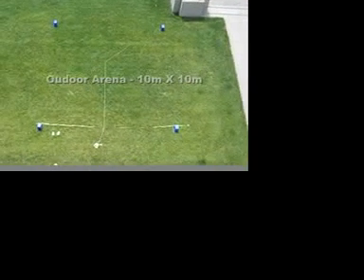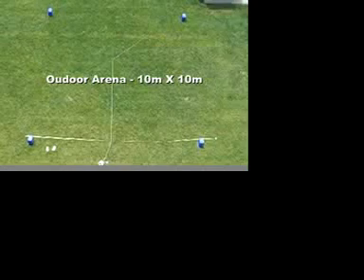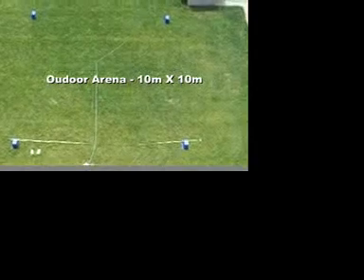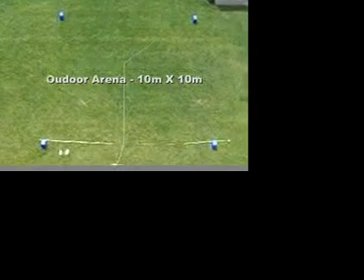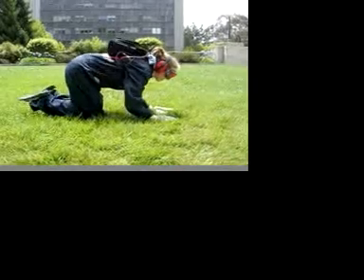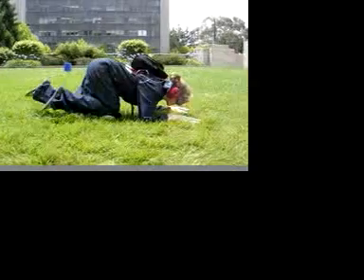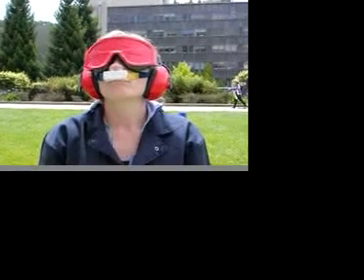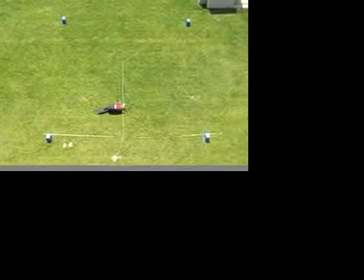Nature Neuroscience video: Participant tracking scent